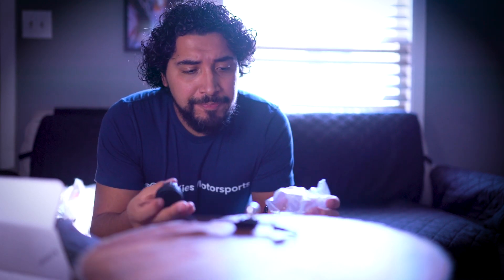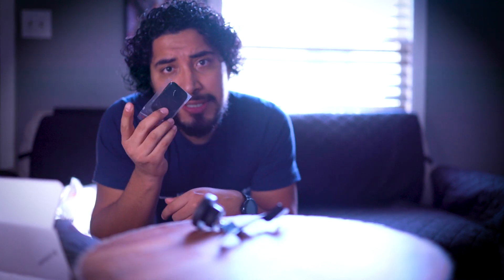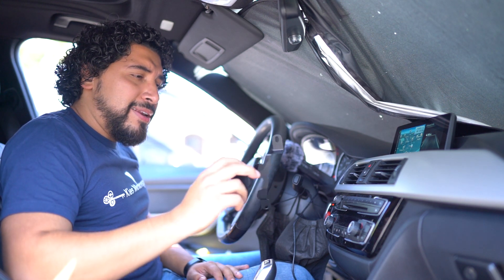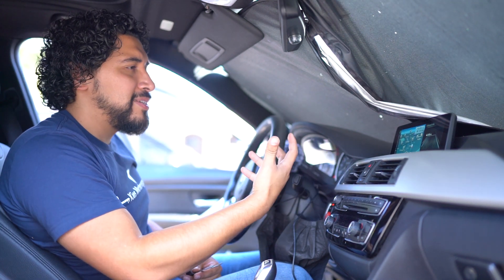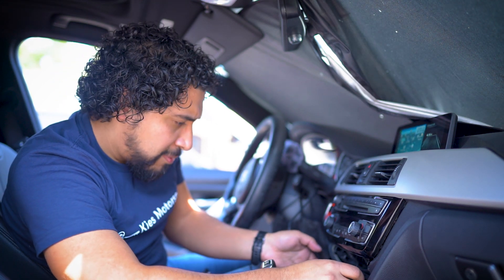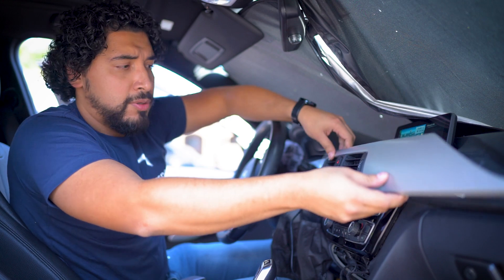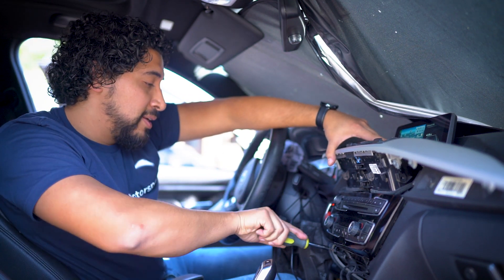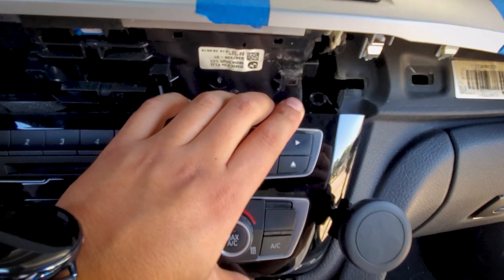A MUST FOR ALL BMW's - Best Phone Mount by Rennline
For all Bavarians looking for beemer talk, mods, installs, and reviews.
My name is Brian P Alvarez, and I drive a 2016 F30.